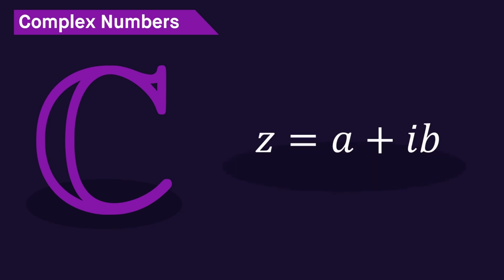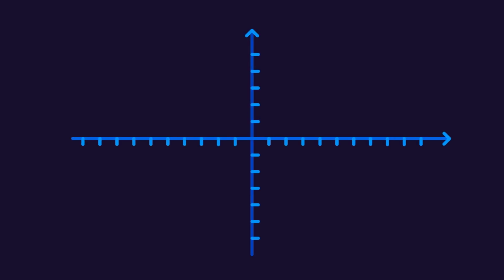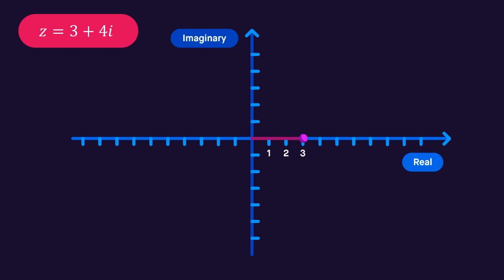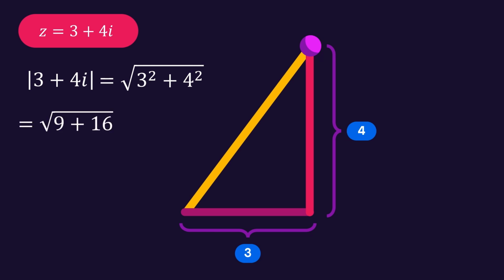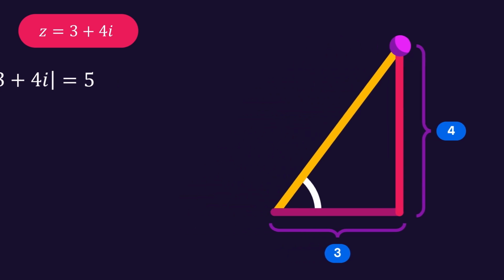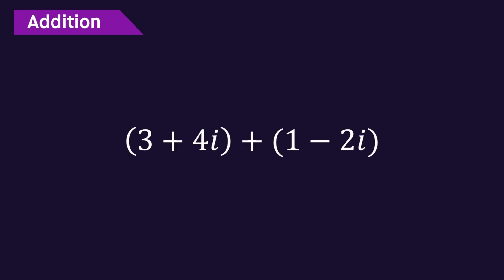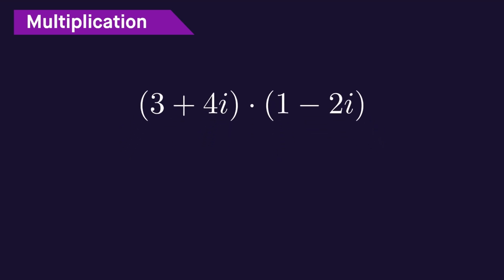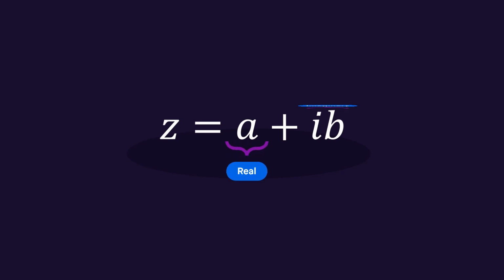Mastering Complex Numbers: Rectangular Form Explained!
Complex numbers might seem tricky, but in this video, we break down everything you need to know about their rectangular form! Learn how to plot, add, subtract, and even multiply complex numbers visually on the complex plane. With animations and easy-to-follow examples, you’ll be navigating the world of complex numbers in no time. Perfect for students and anyone curious about math concepts! 👩‍🏫📐